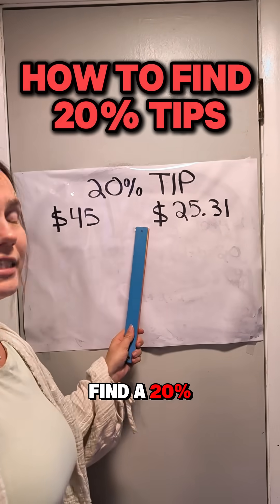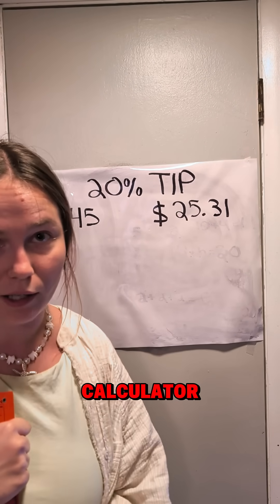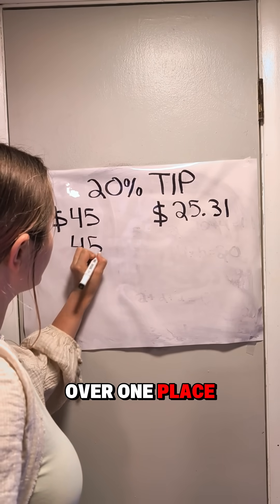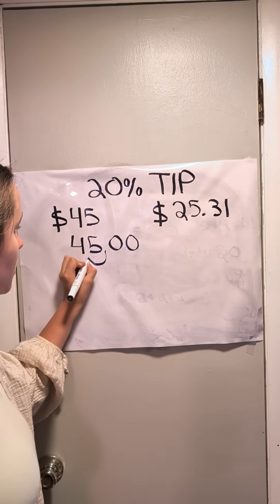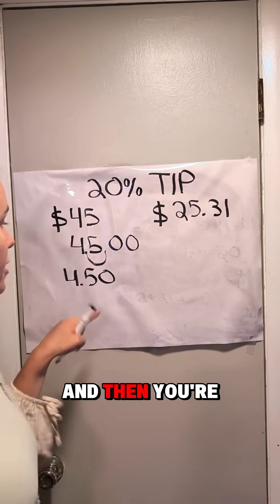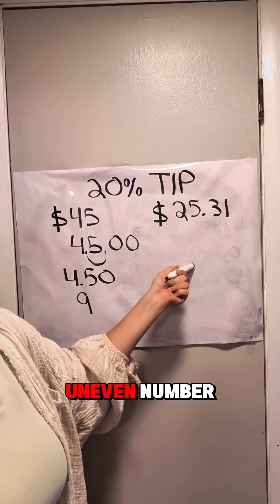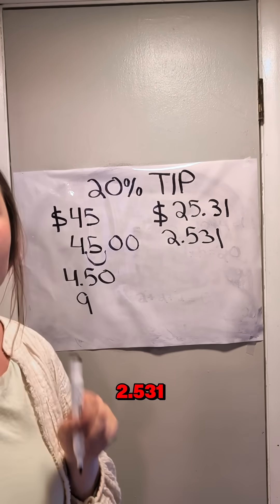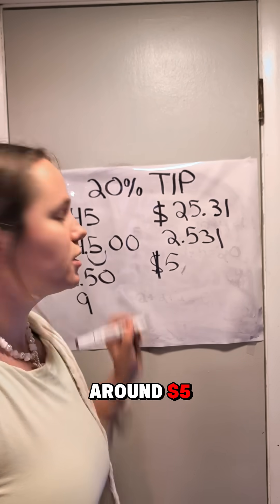How to Find 20% Tips with Math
💵 Math in Real Life: Find a 20% Tip Fast! 💵

 No calculator? No problem! Here’s the trick to find 20% of any bill:
1️⃣ First, find 10% → just move the decimal one place left.
2️⃣ Then, double it → $4.50 × 2 = $9.00

✅ That’s 20%! Easy math you can do in your head at any restaurant.

👉 Practice this tip trick and you’ll never struggle with tipping again! Follow for more math hacks you can use every day.